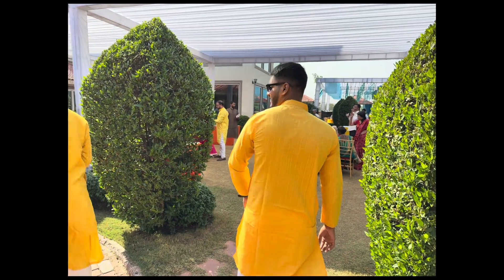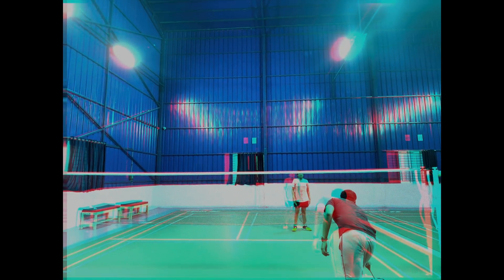Shooting IMAX 3D on my iPhone!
Apple unveiled the Vision Pro almost two years ago, and with that introduced a new standard for stereoscopic 3D - Spatial Video. In this video we explore how it is the biggest revolution in stereoscopic 3D, since the introduction of Blu-Ray 3D.